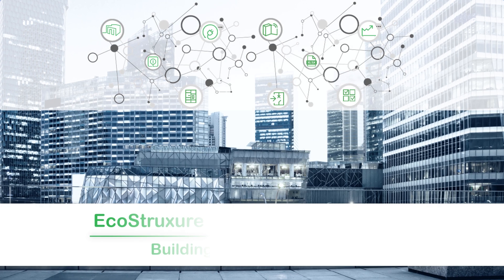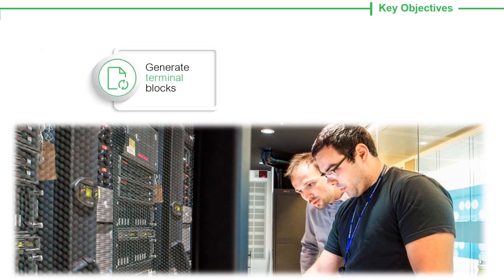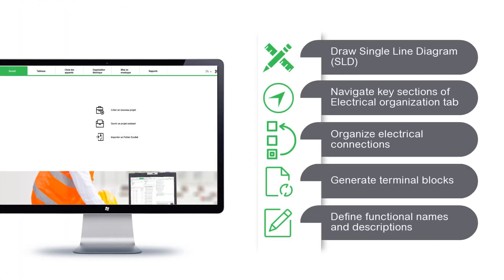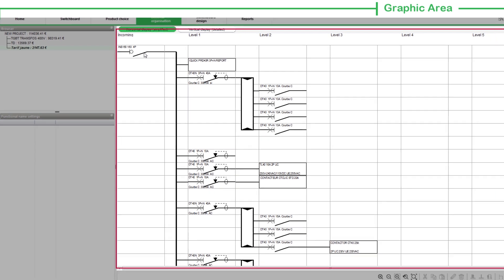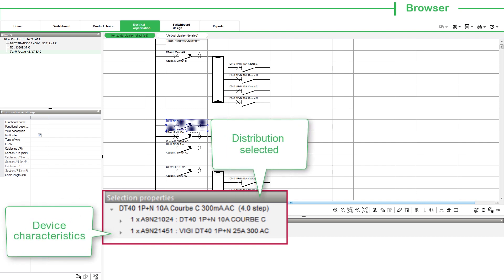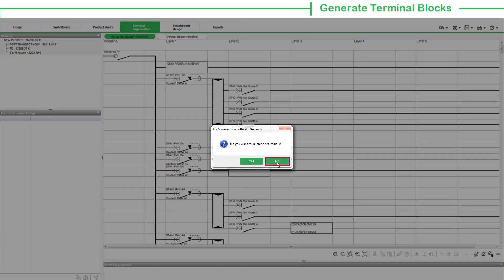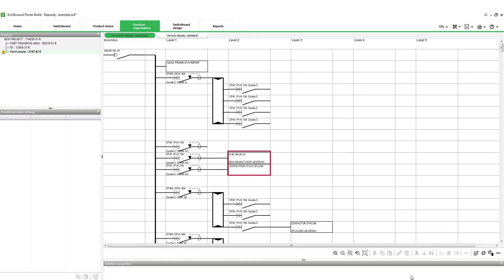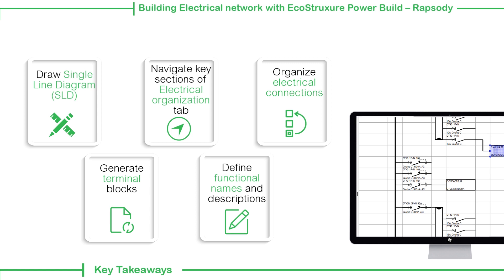Build Electrical Network With EcoStruxure Power Build Rapsody | Schneider Electric Support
In this video, discover how to build your complete electrical network using EcoStruxure Power Build Rapsody. You will learn how easy it is to build the SLD, and navigate through the Electrical Organisation tab and build your network from scratch.